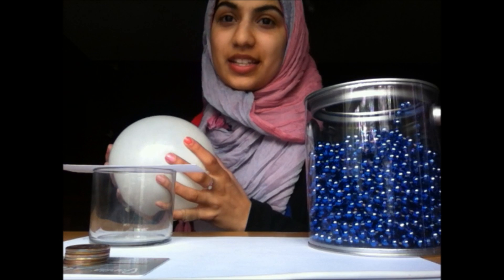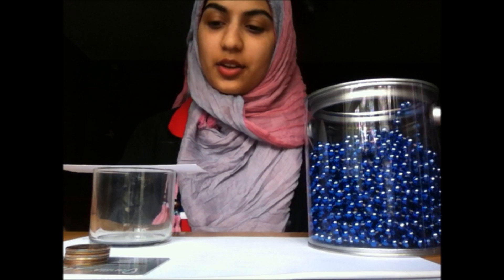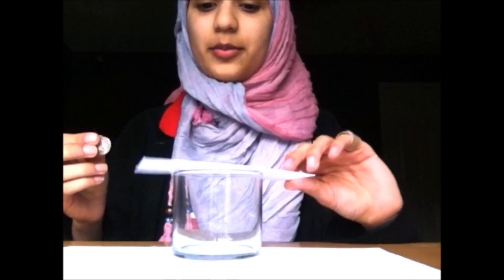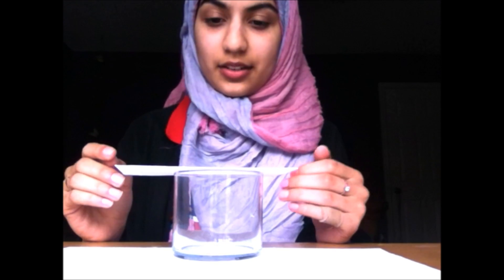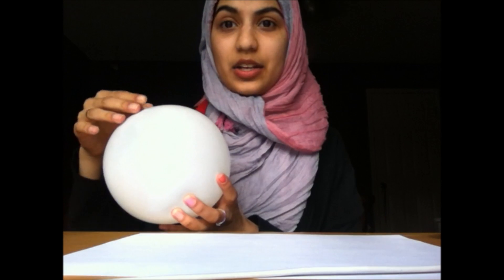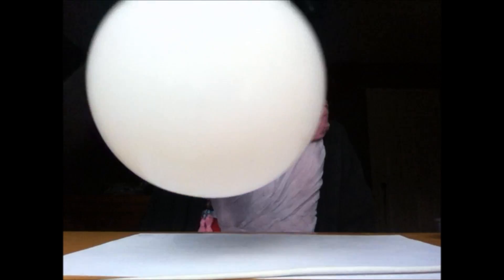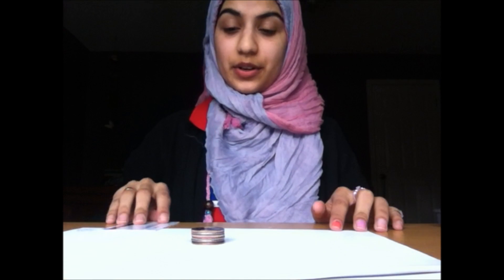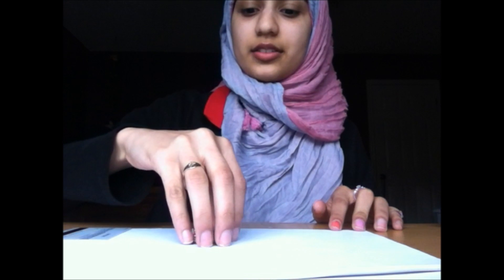Harmony Science Academy STEM project- Inertia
This project is about inertia, Newton's first law.

PLEASE VOTE FOR MY WEBSITE (Law of inertia-Zaynab) Thank you!!